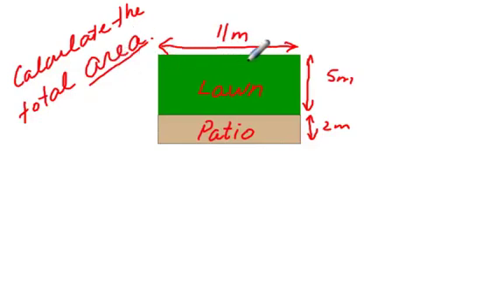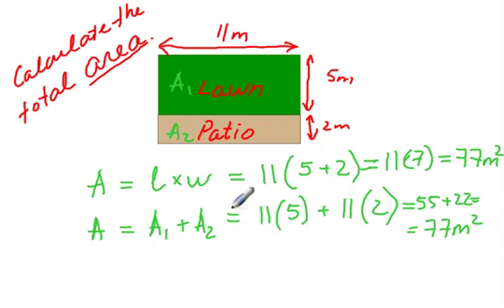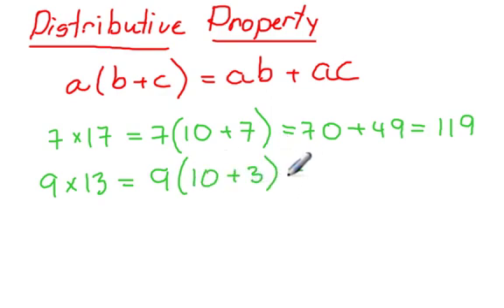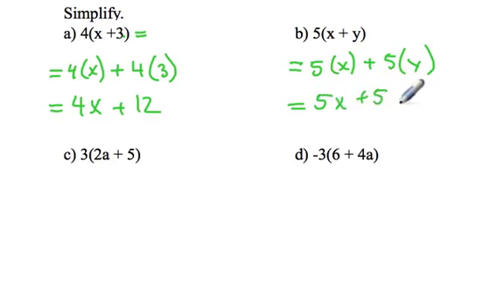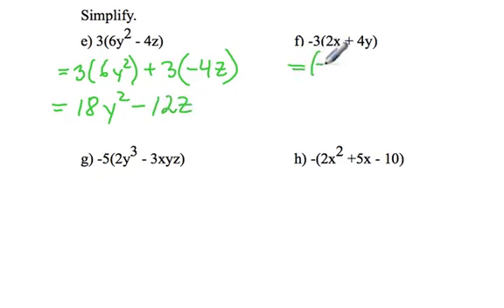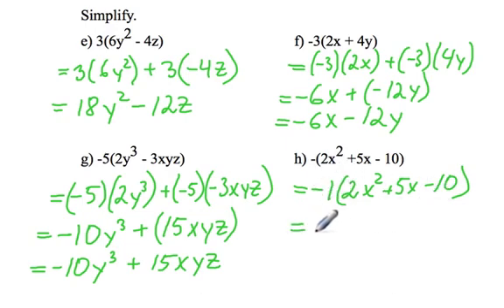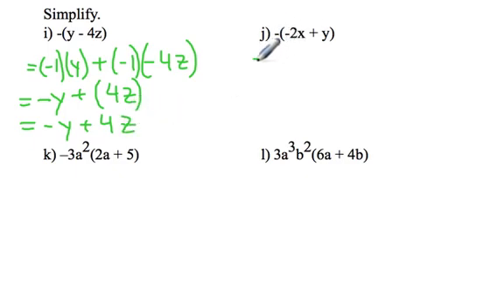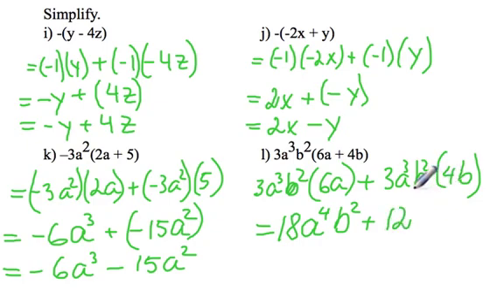Algebra Bootcamp 17